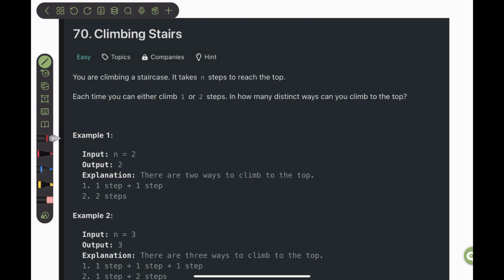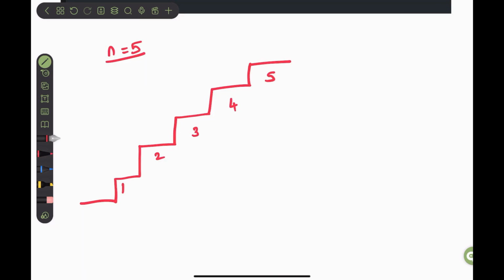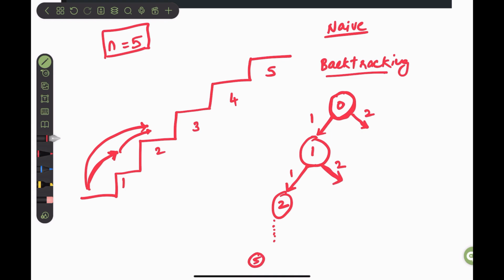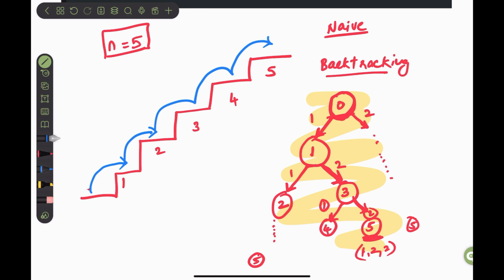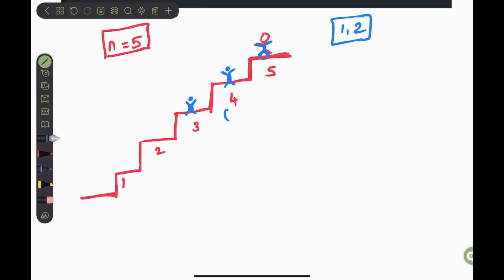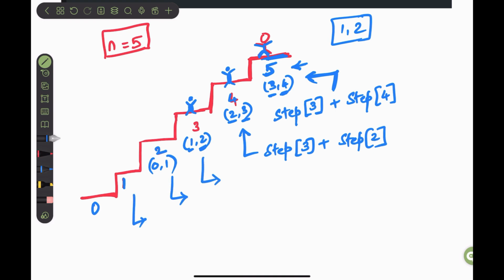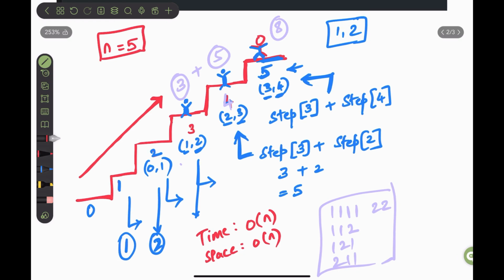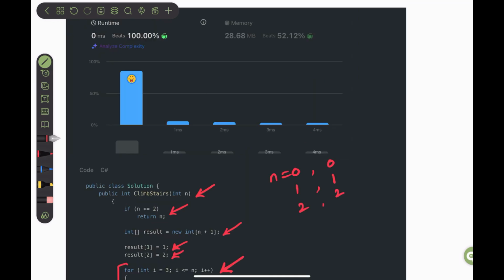LeetCode 70: Climbing Stairs | C# Solution | Dynamic Programming & Fibonacci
📝 In this video, we'll solve the "Climbing Stairs" problem using C#. Learn how this classic problem relates to Fibonacci sequence and Dynamic Programming!

🎯 Problem Difficulty: Easy
⏱️ Time Complexity: O(n)
💾 Space Complexity: O(1)

📋 Chapters:
00:00 - Problem statement
01:09 - Backtracking approach
04:01 - Dynamic programming
06:57 - C# Solution walk-through

🔍 Key Concepts Covered:

    Dynamic Programming
    Fibonacci Sequence
    Space Optimization
    Pattern Recognition
    C# Implementation

💡 We'll cover:

    Multiple approaches
    State transition
    Memory optimization
    Mathematical insight
    Interview strategies

📚 Related LeetCode Problems:

    Fibonacci Number (LC-509)
    Min Cost Climbing Stairs (LC-746)
    N-th Tribonacci Number (LC-1137)
    House Robber (LC-198)

🎓 Perfect for:

    C# developers
    DP beginners
    Interview preparation
    Pattern learning

💻 Prerequisites:

    Dynamic Programming basics
    Fibonacci sequence
    Pattern recognition